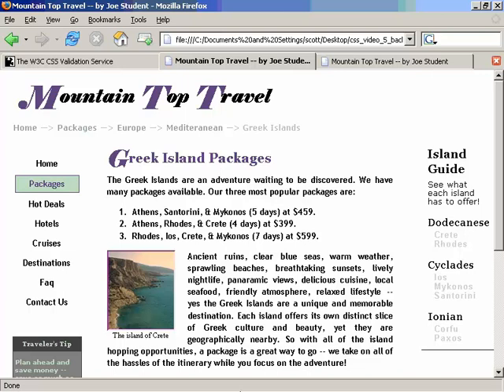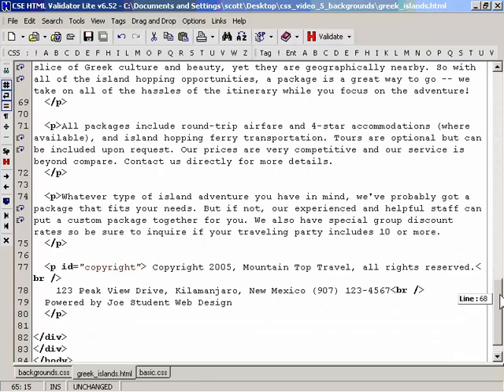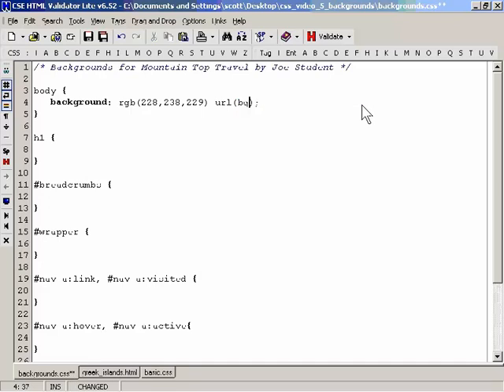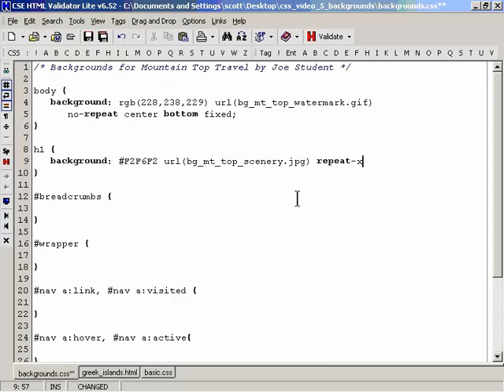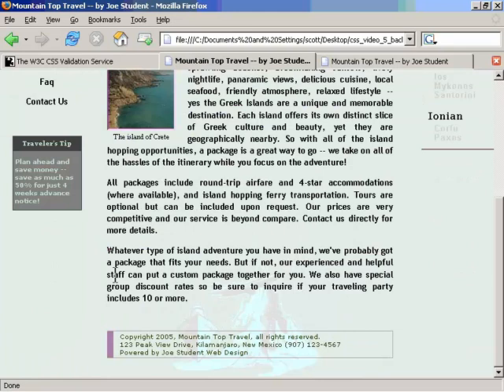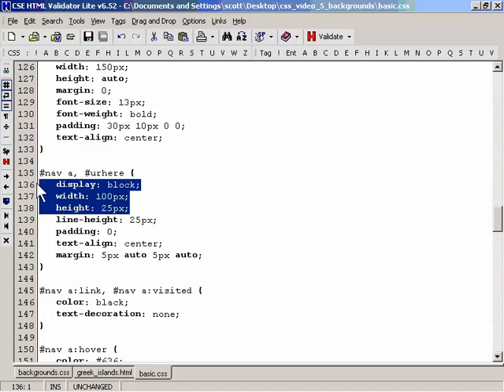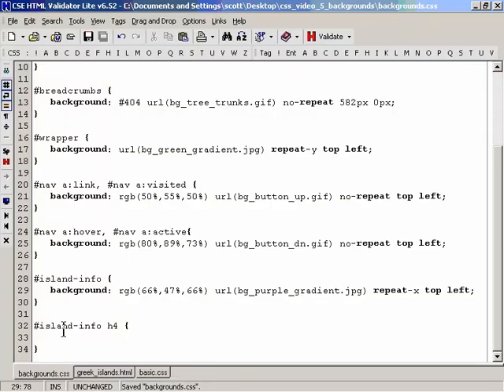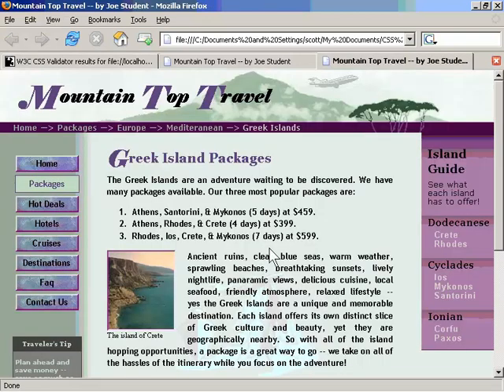CSS Backgrounds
CSS Background properties, including background-color, image, repeat, position, attachment, etc.